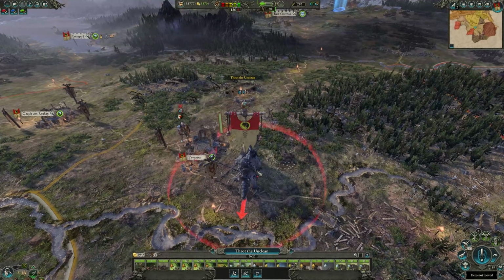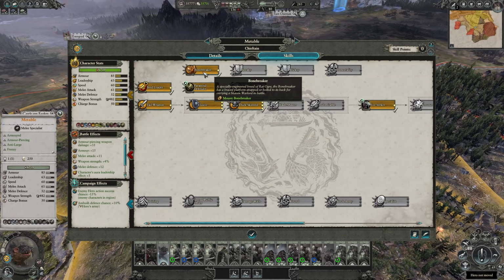Skaven Chieftain in 100 Seconds!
The Skaven Chieftan arrives to help out his ratkin brothers!